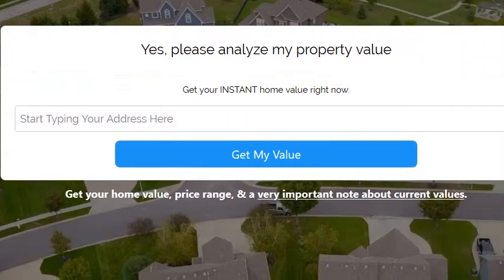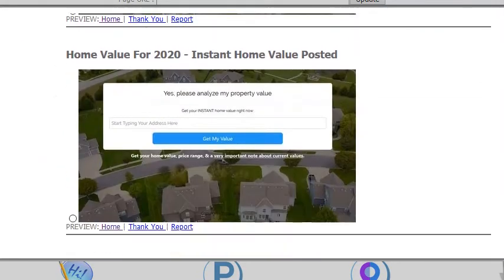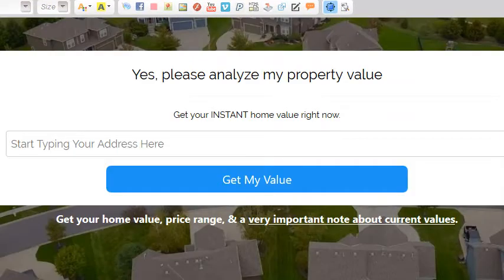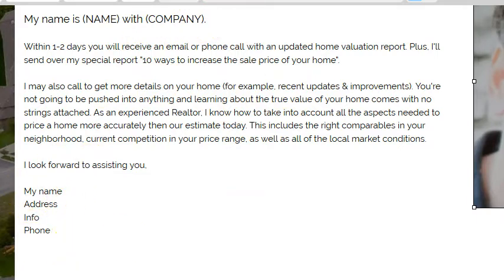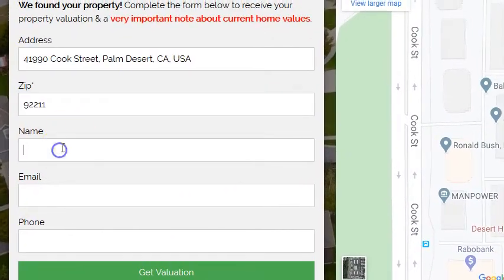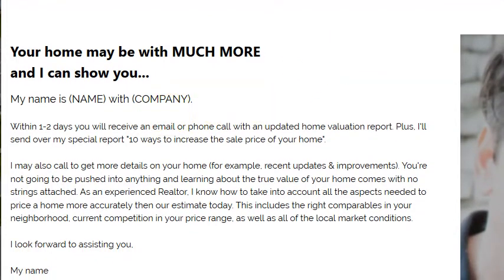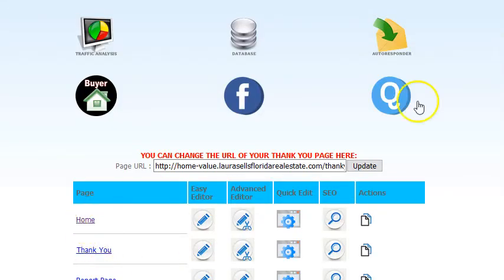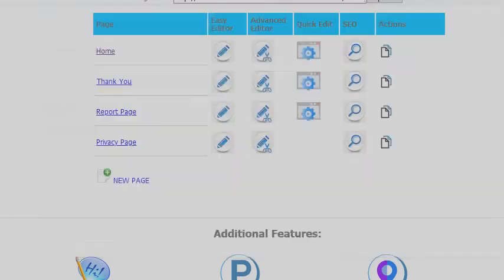Home Value Landing Page 2020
- now with over 200+ real estate landing pages & quiz pages.  Plus, email and text autoresponder with drip messages,